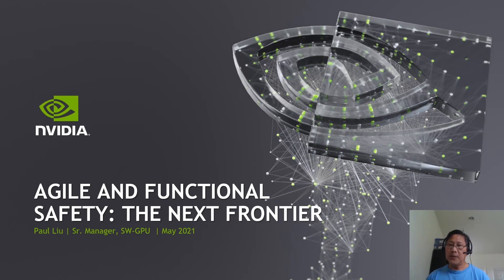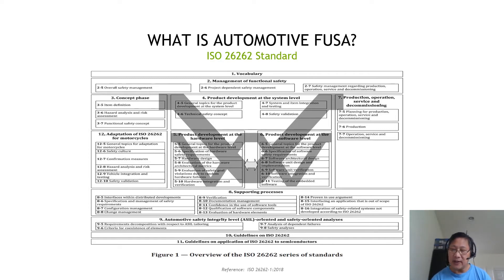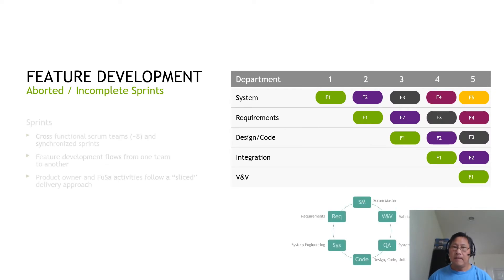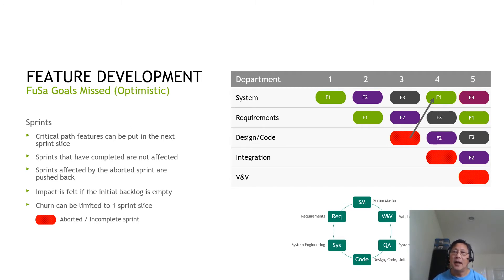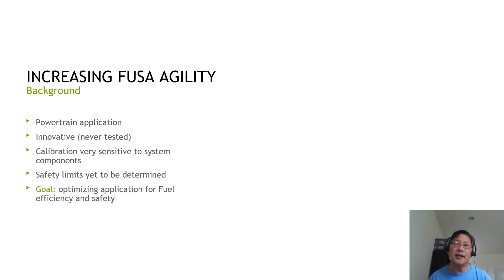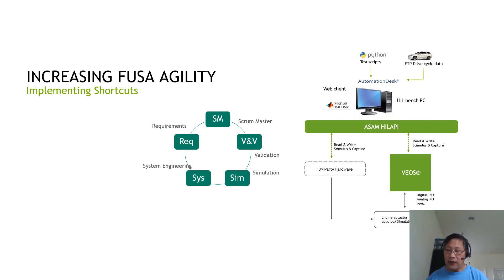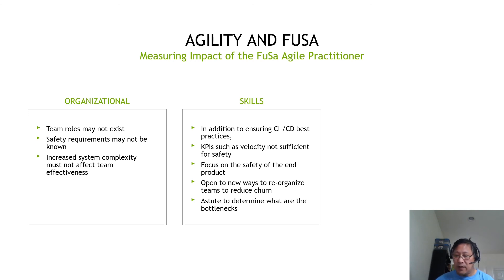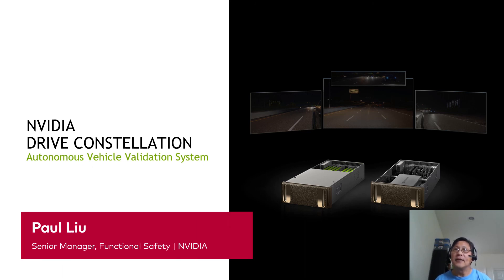Agile and Functional Safety: The New Frontier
This session addresses whether functional safety can be achieved using Agile methods, how to improve functional safety in an Agile context, and describes the profile of the new Agile practitioner.

Missed the event? Never miss another